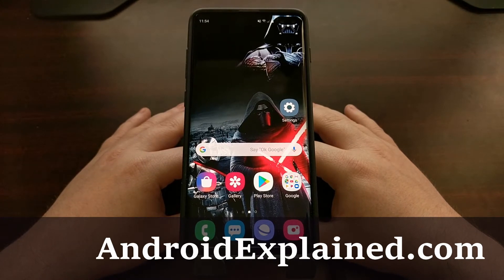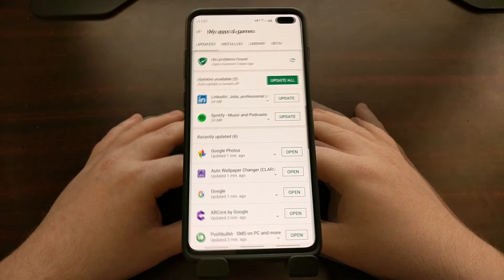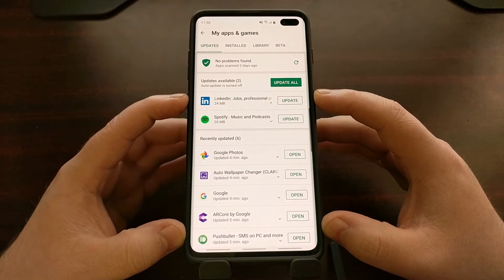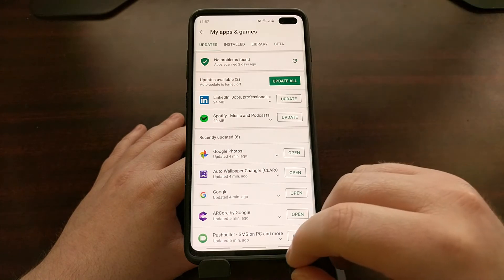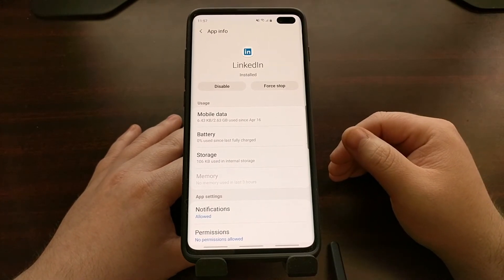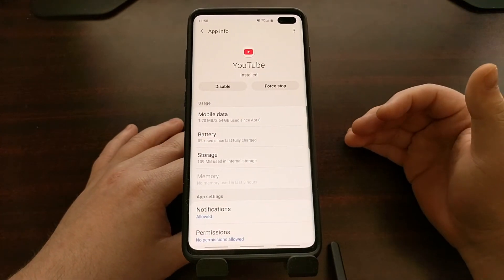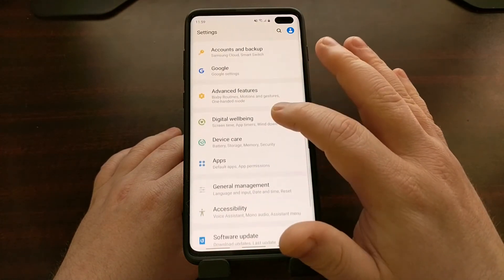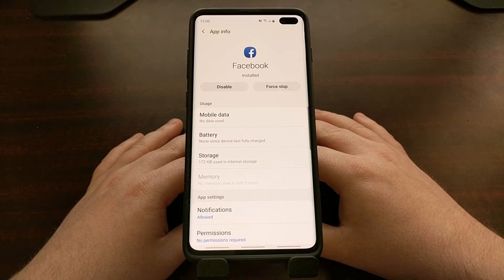How to Disable Apps on the Galaxy S10, S10+, S10e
1. Intro [00:00]
2. Open the settings application [01:50]
3. Scroll down and then tap on the "Apps" menu [02:00]
4. Locate and tap on an application you want to disable [02:40]
5. Tap the "Disable" button [03:12]
6. Then confirm by tapping the "Disable" option [03:16]

Whether these apps are pre-installed from the OEM (Samsung in this case), or the wireless carrier that sells them, they are hard to escape these days. I don't want to get into a debate about what is or is not considered bloatware. But I do want you to realize that there are some apps that you can easily uninstall.

Smartphones are becoming so common these days. So many people use them so they are now prime targets for advertising and marketing pushes. This means the Samsung Galaxy S10 Lite, Galaxy S10, Galaxy S10+, and S10e are going to come with a number of pre-installed 3rd-party applications. Thankfully, we are able to disable most of them directly from within Android.